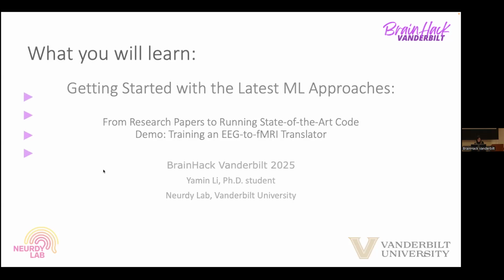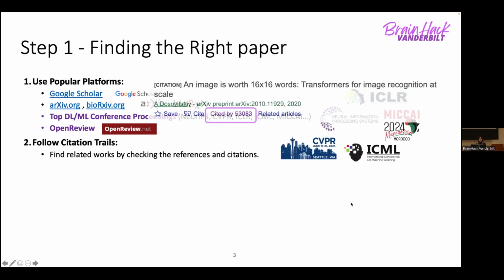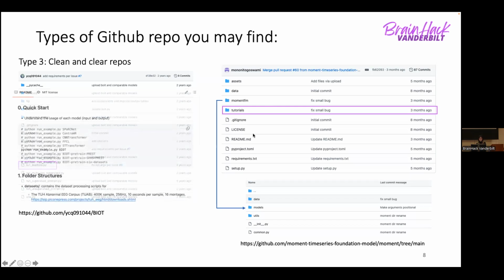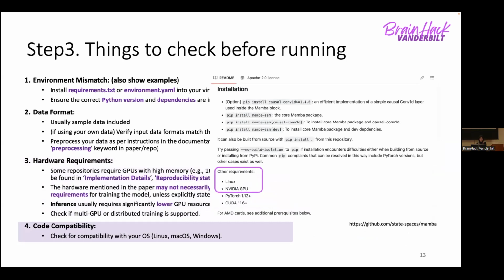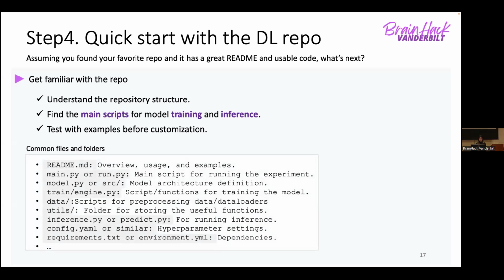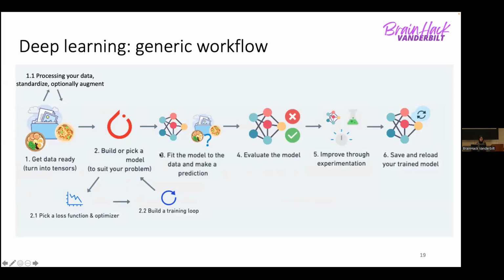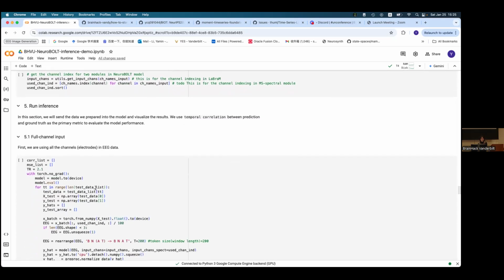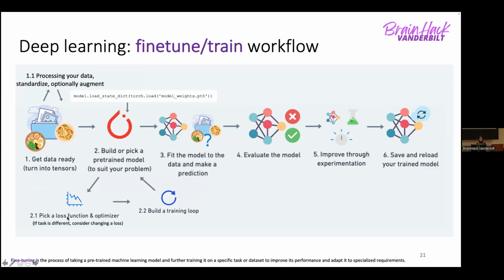Get Started With Latest ML Approaches: EEG-to-fMRI Translator | Yamin Li @ BrainHack Vanderbilt 2025